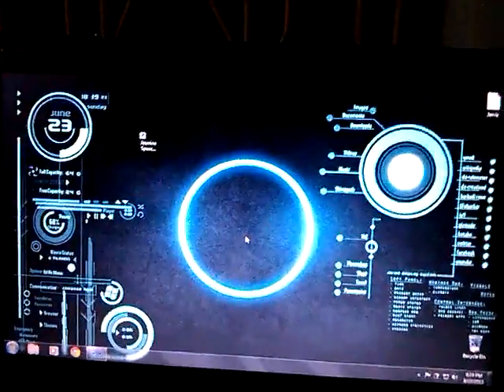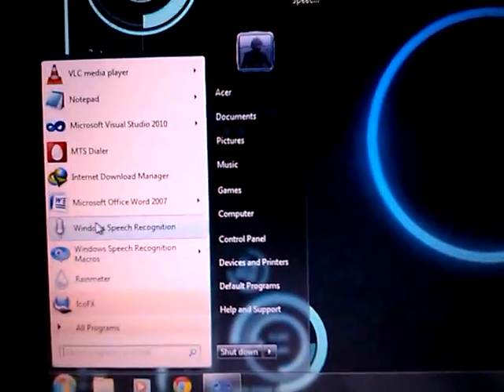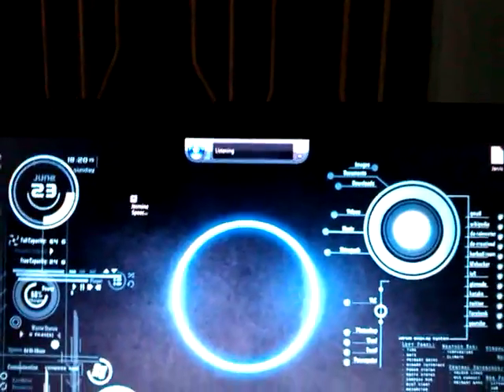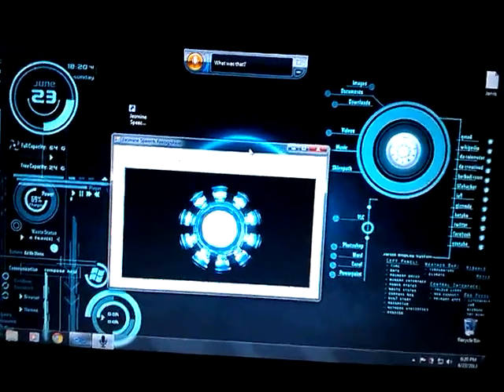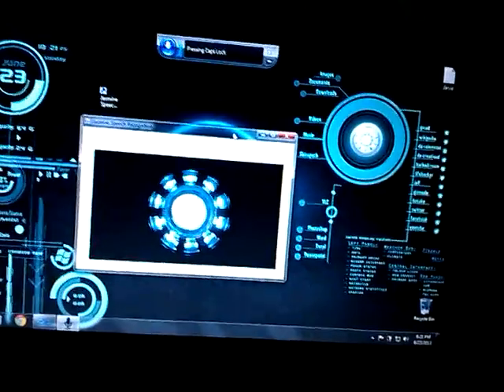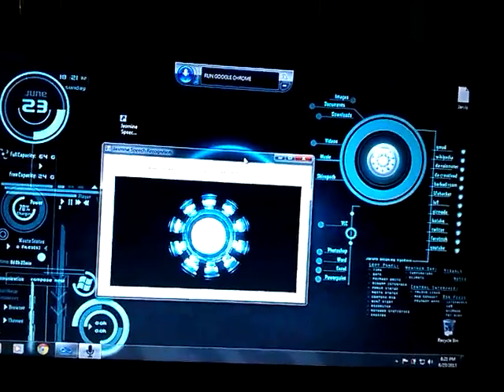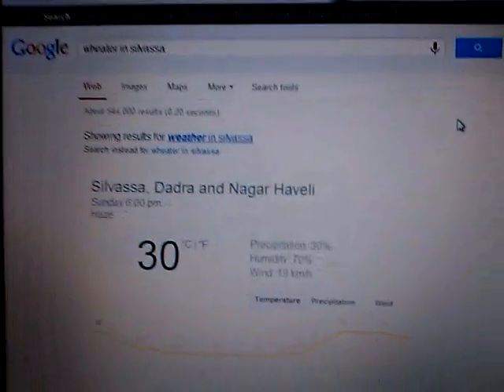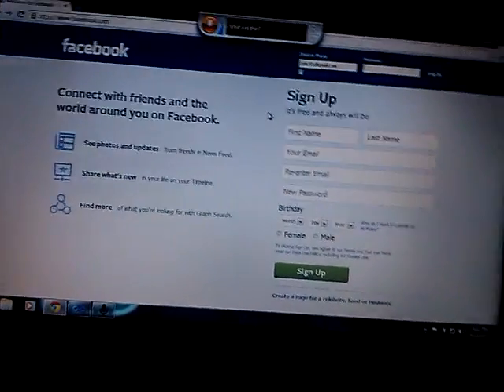Speech Recognition Using VB.NET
Jasmine Speech Recog is a speech recognition software built using V.NET. Jasmine is the name of my virtual assistant. Using Microsoft Anna's voice and Microsoft's speech recognition software, it is possible to develop such small UI's.
Courtesy Michael C,